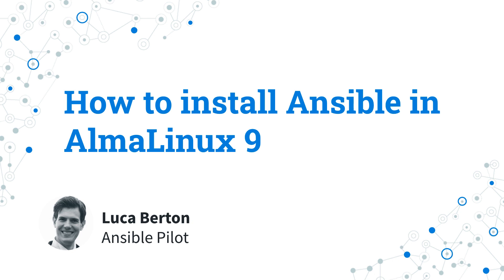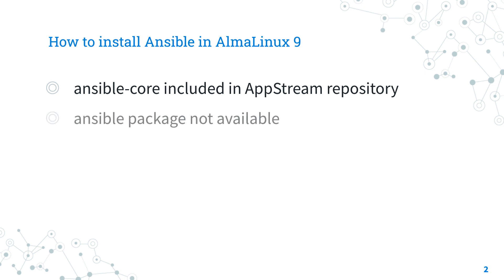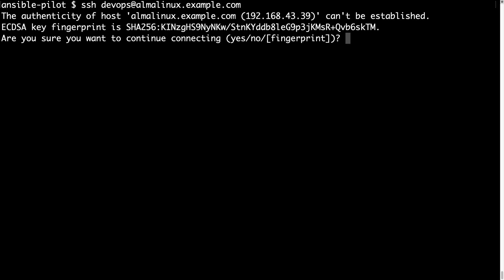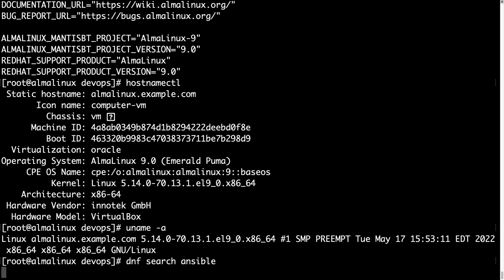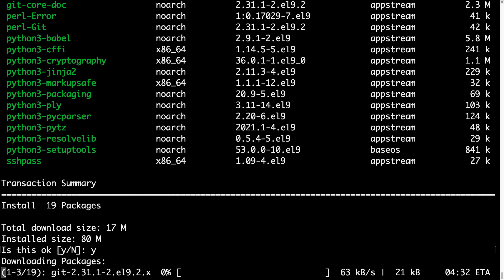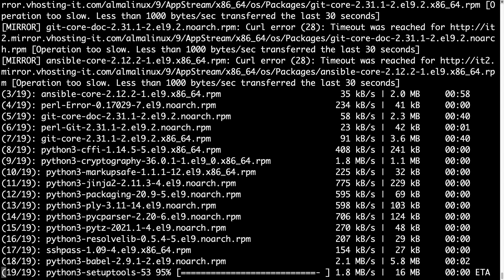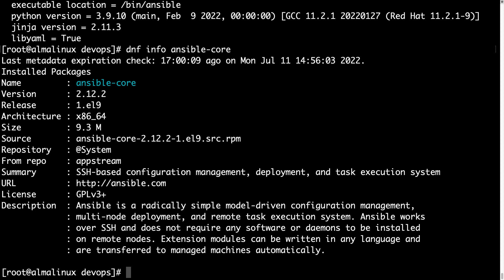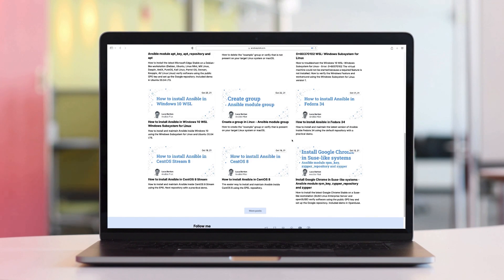How to install Ansible in AlmaLinux 9 - Ansible install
How to install and maintain up-to-date Ansible inside AlmaLinux 9 using DNF and the ”appstream” system repository.

200+ Automation Examples For Linux and Windows System Administrator and DevOps

200+ Automation Examples For Linux and Windows System Administrator and DevOps